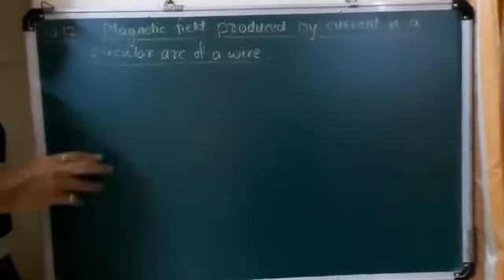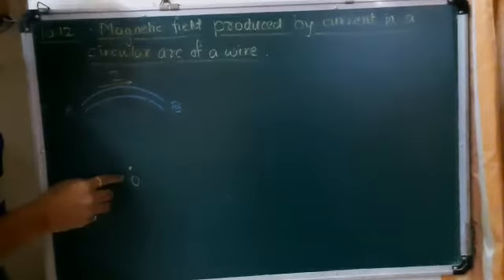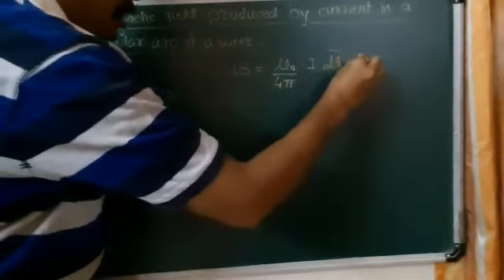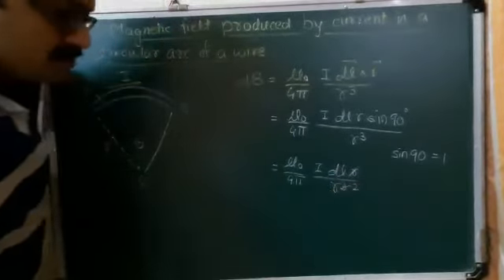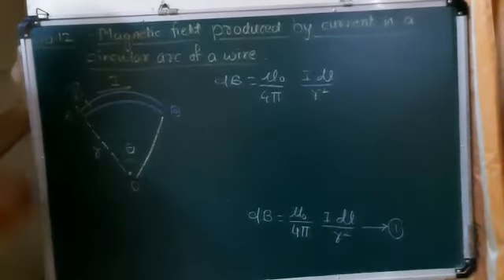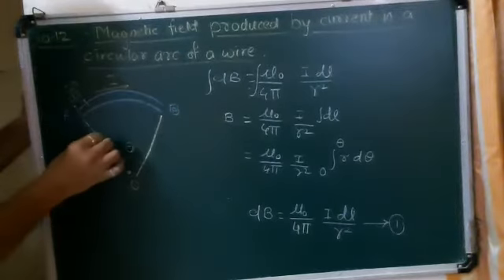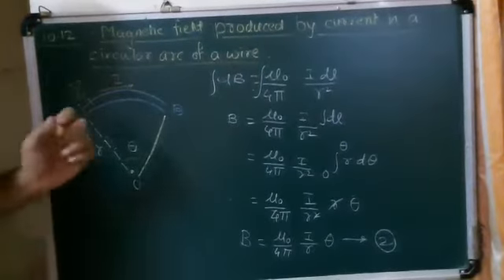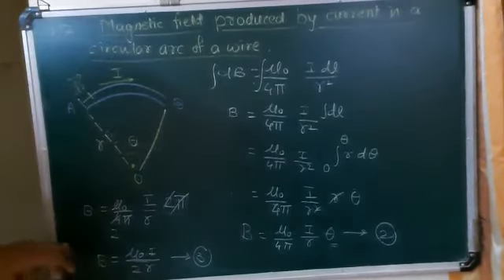magnetic effect of electric current _ 8